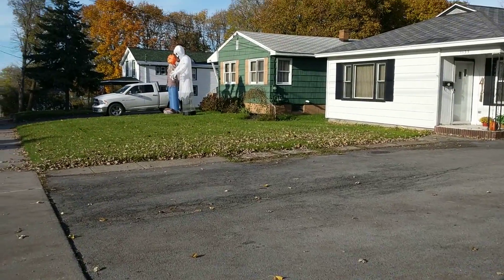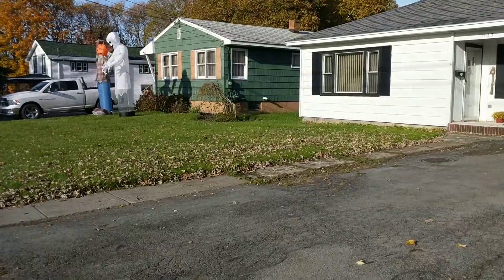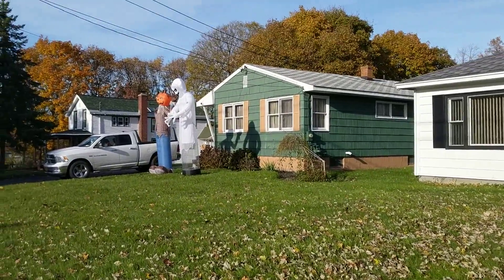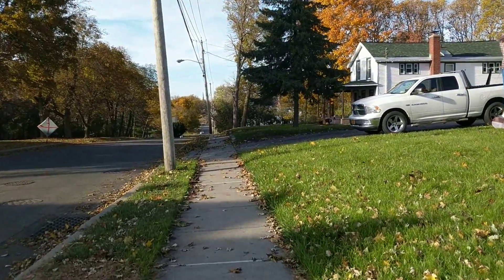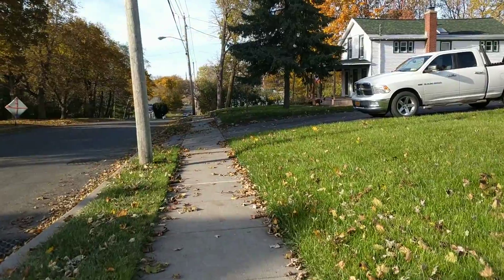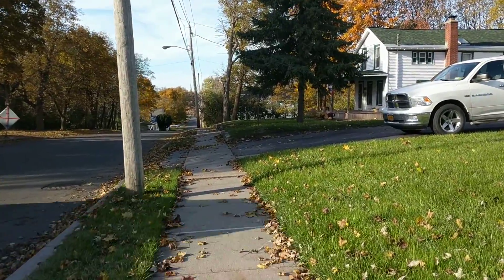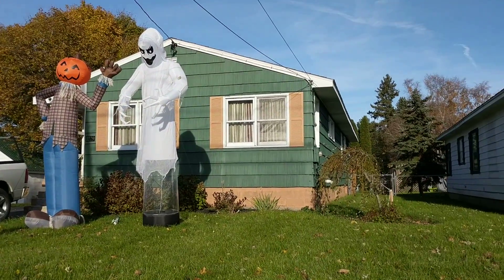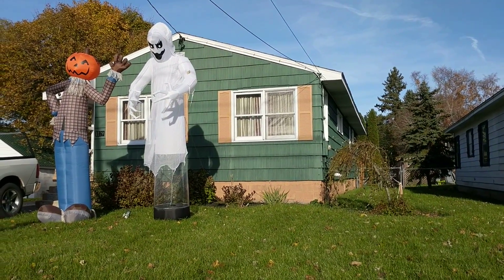Gotham St 2